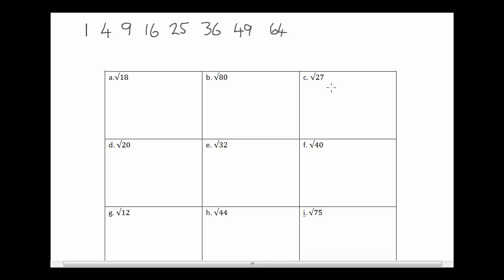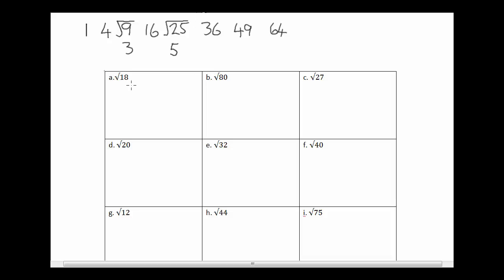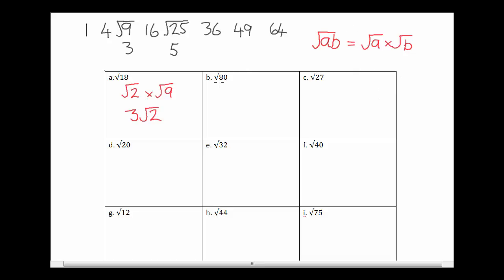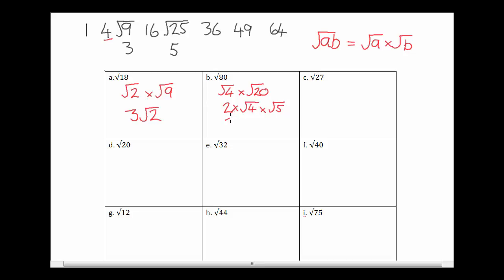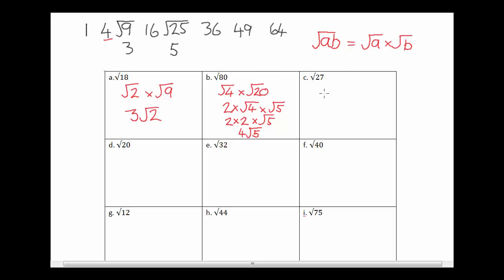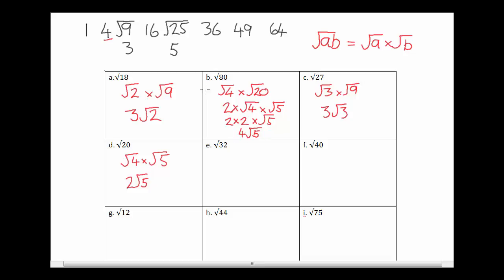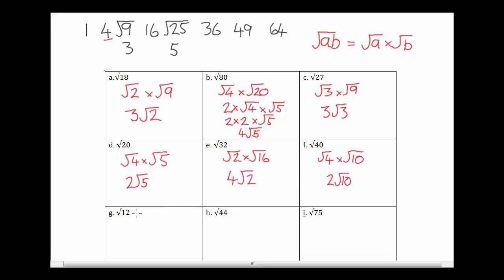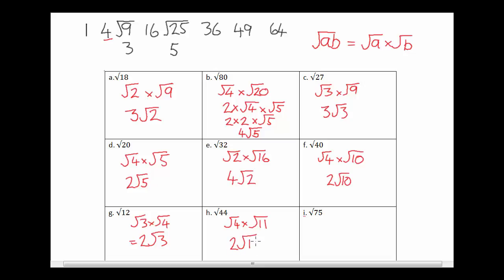EF Starter 1: surds